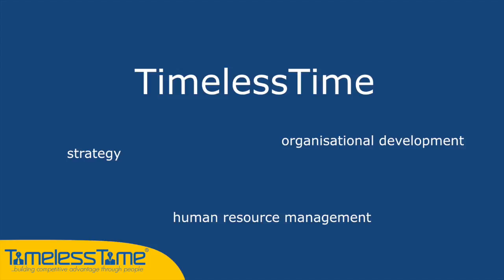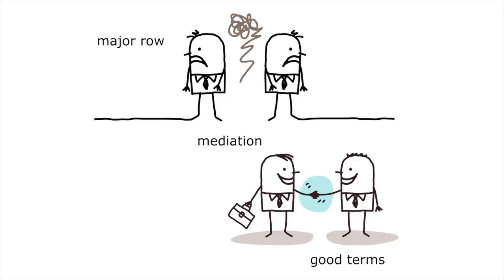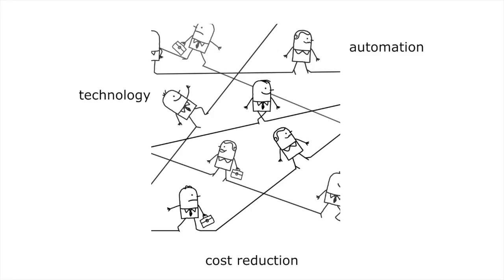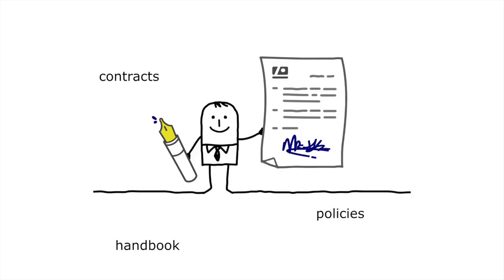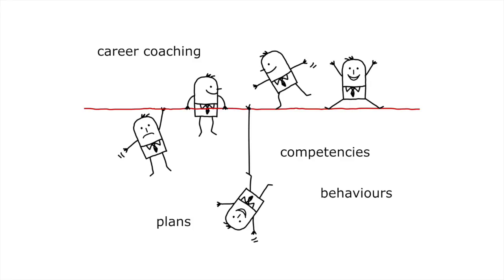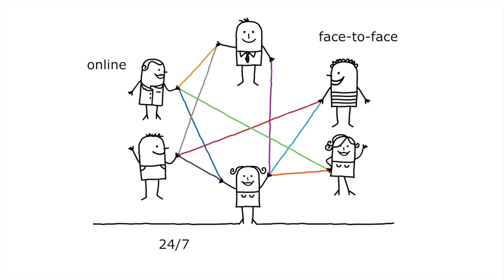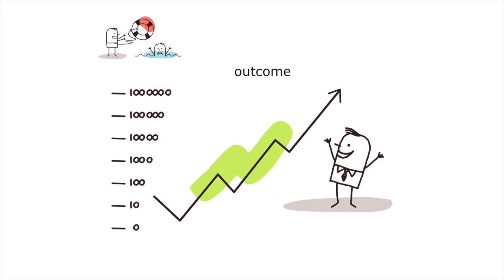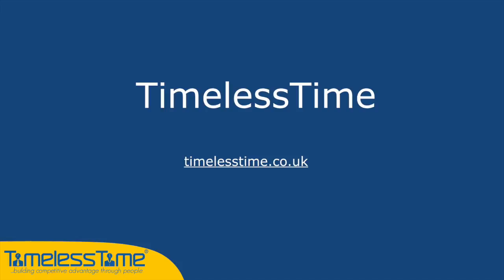TimelessTime Scope of Work